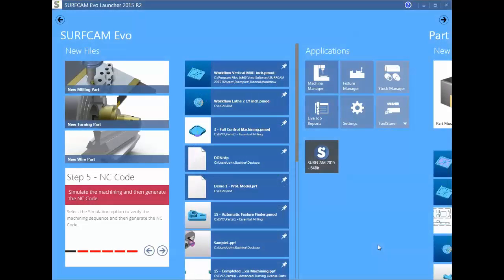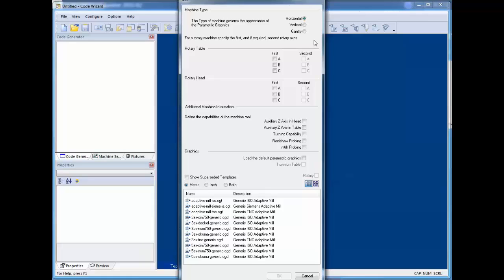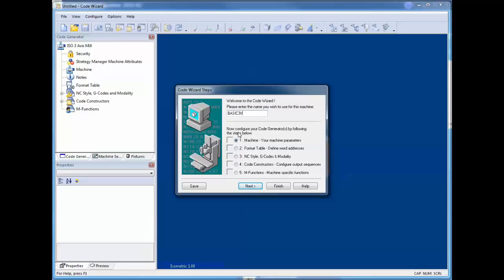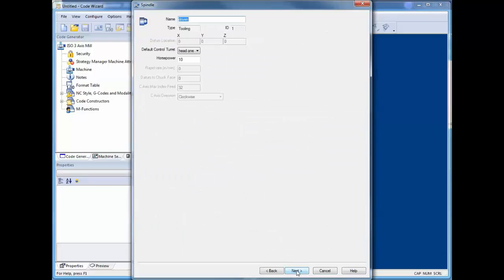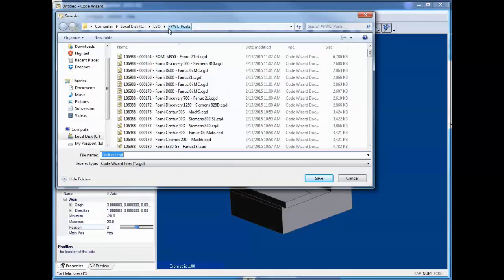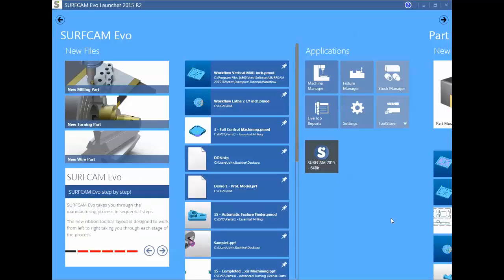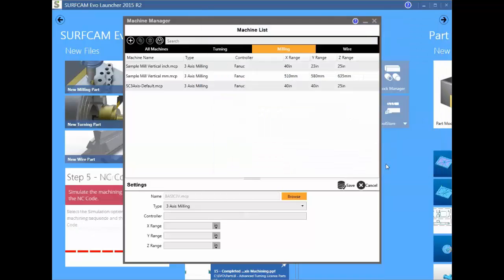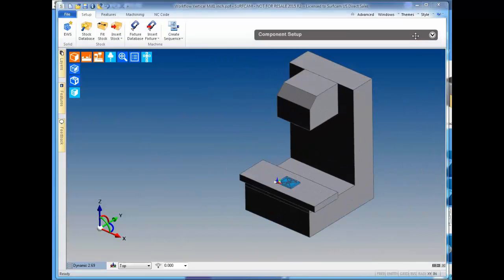SURFCAM Evo: Creating your first post processor with Code Wizard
This video shows you the steps to create your first post processor with the Code Wizard